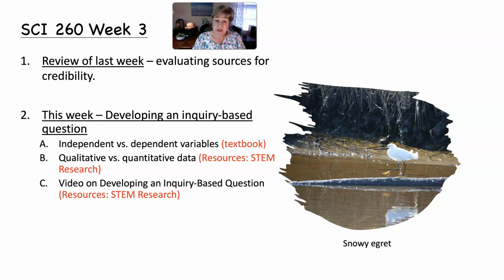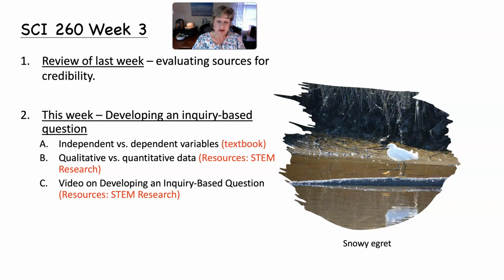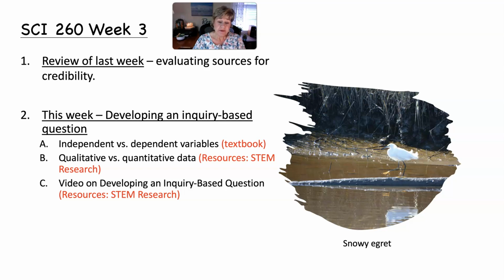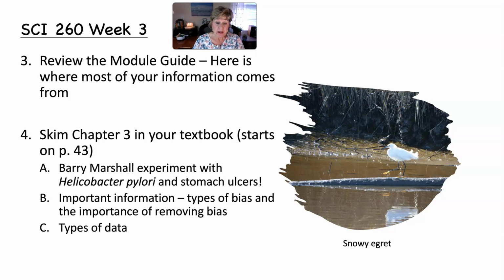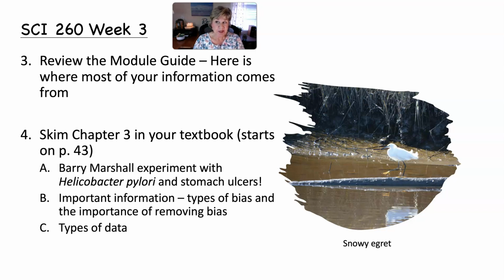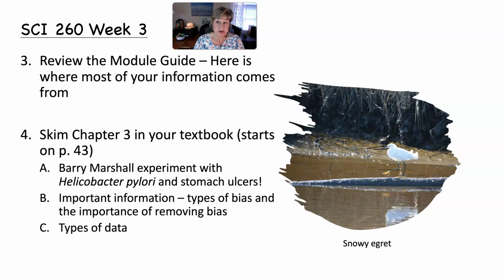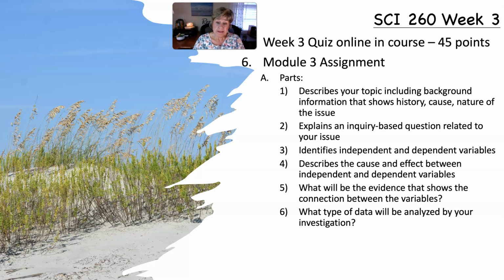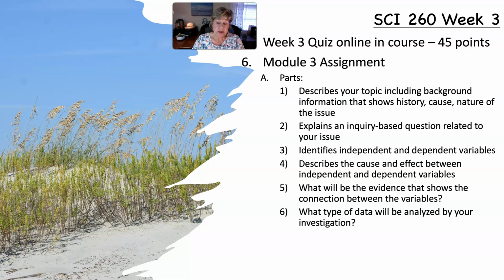Sci 260 Week 3 July 2024